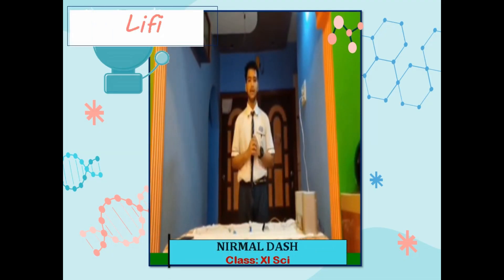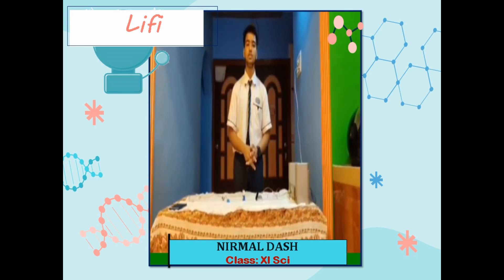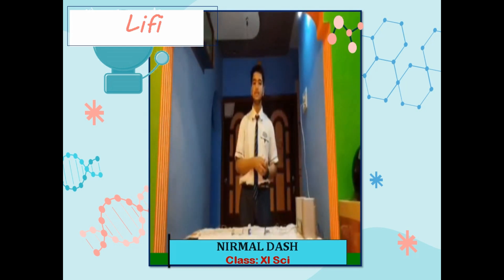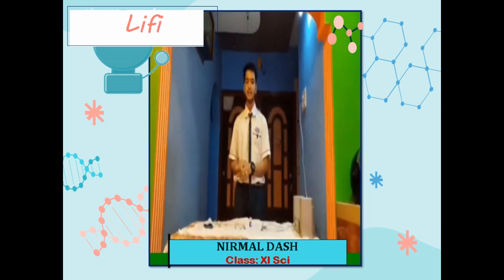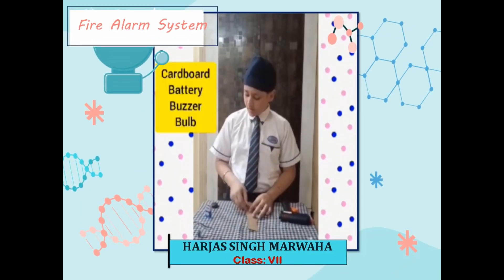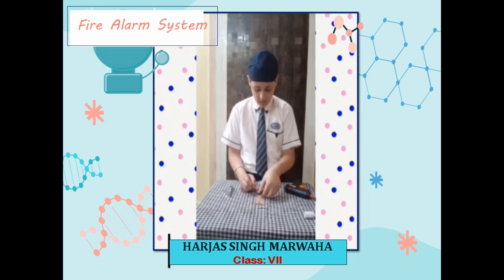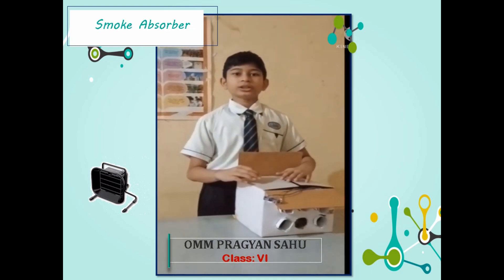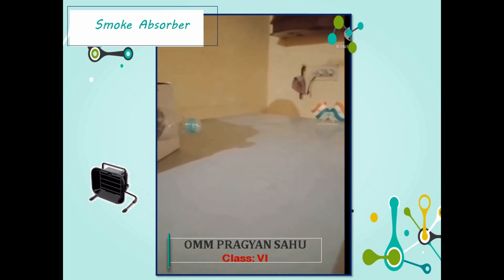GLIMPSES OF SCIENCE EXHIBITION - WINGS OF WISDOM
THE STUDENTS OF SHRI L. G. HARIA MULTIPURPOSE SCHOOL PRESENTS

SCIENCE EXHIBITION - WINGS OF WISDOM#
DO IT ON YOUR OWN#NEVER STOP#